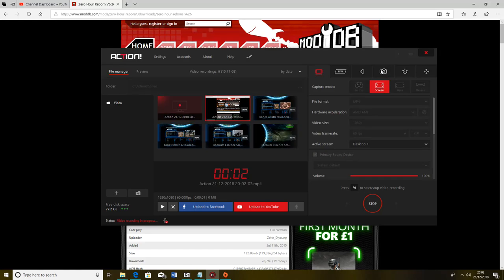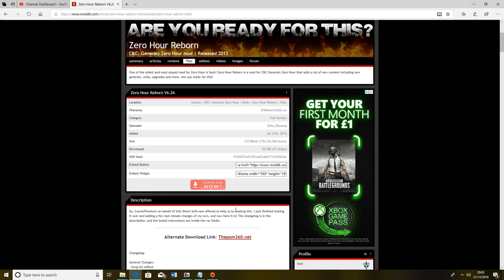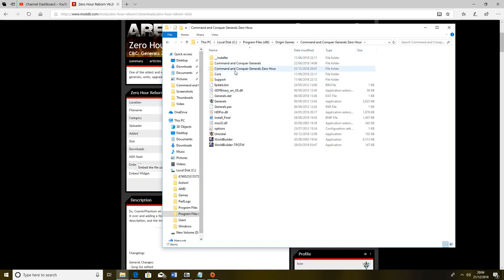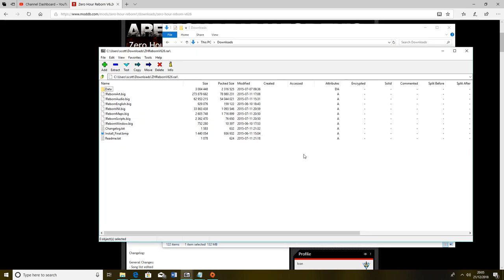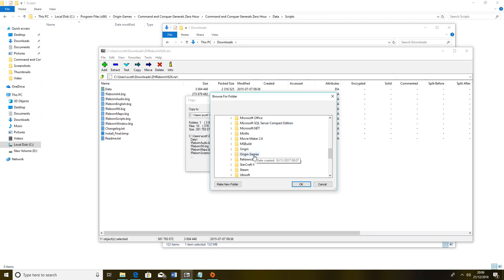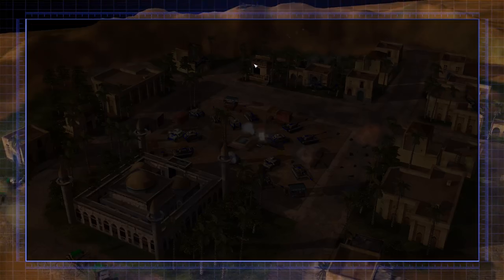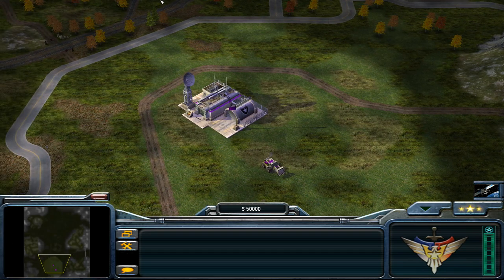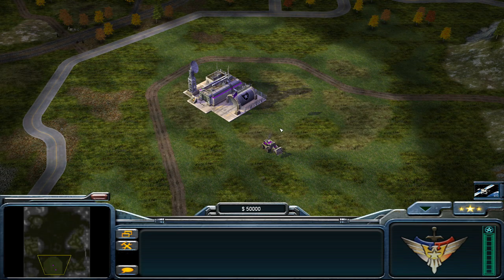Zero Hour Reborn - Origin Install Guide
Just a little video on how to install the Mod Zero Hour Reborn for all you lovely people.

If you guys want to check out a great bunch of talented people and help support them, then check out
They create many of the mods you see on this channel so please support them if possible.